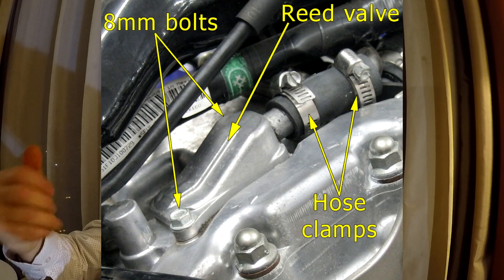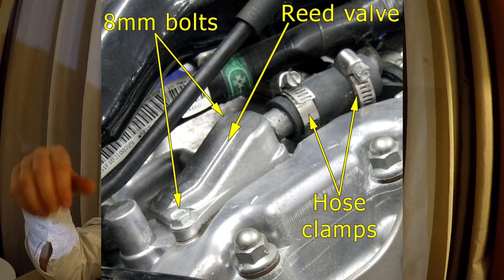LIFEHACK. How to increase engine power just for 25USD! [Honda VTX as an exaple]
Here are the video about the reed valve tunning that cn be done easily by every mechanic or even rider.
Reed valves are used to be the ecologial feature which we don't actually need.
My LIFEHACK video gives you some information about the reed valves removal. That can give you some engine power as well as a good exhaust sound.

Don't forget to check the links bellow if you have Honda VTX.